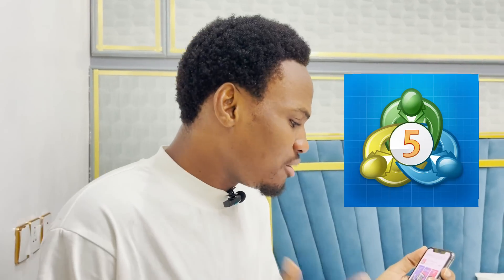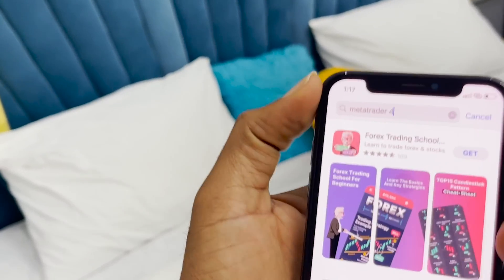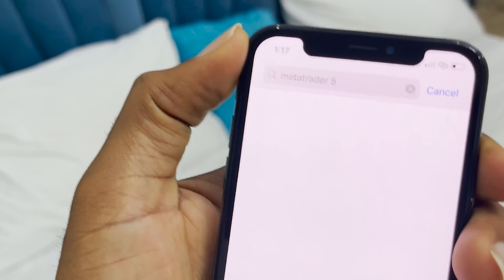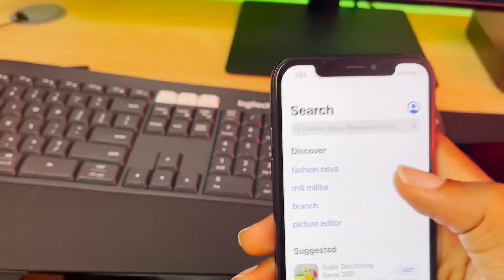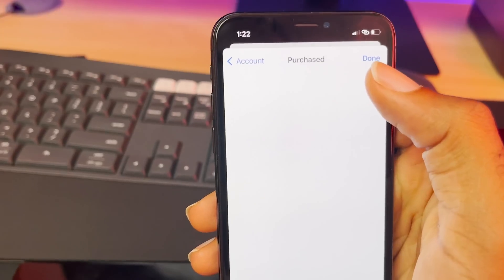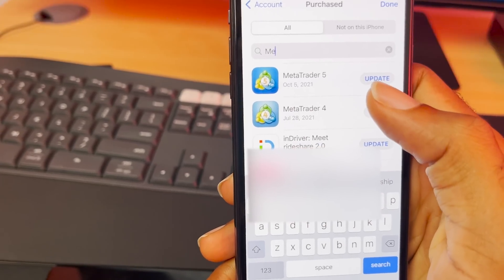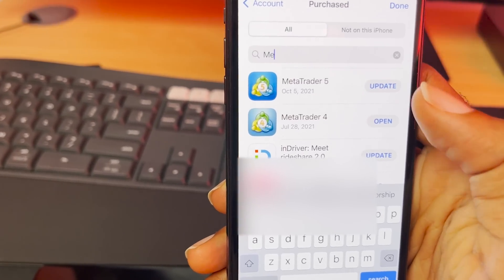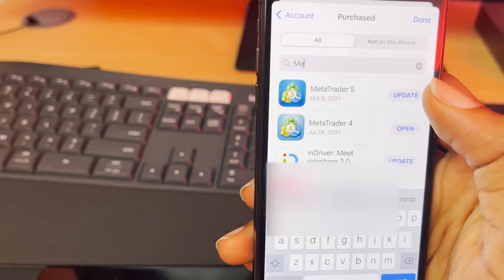I Resolved MT4 & MT5 Ban on iOS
How I solved mt4 and mt5 ban on my ios devices.
The Apple App Store has delisted MT4 and MT5 from the App Store due to boycotting Russian-based apps. This will only affect iPhone users and WILL NOT affect Android and Desktop users.
Meatquotes Software Cooperation did not delist the app to prevent clients from trading. This event is due to current global conflicts and large corporations exercising their ability to participate in
"cancel culture"
THIS WILL NOT AFFECT THE FOREX MARKET, OUR BROKER, OR YOUR ABILITY TO TRADE!

TIMESTAMP
00:00 - How I solved mt4 and mt5 ban on my ios devices.
00:46 - The reason Apple delisted MT4 & MT5 from the app store
01:31 - First step to solve the MT4/5 ban
02:00 - using Ctrader as alternative
02:46 - using Tradestation as alternative
03:08 - Using Other OS (Android, windows, linux. etc)